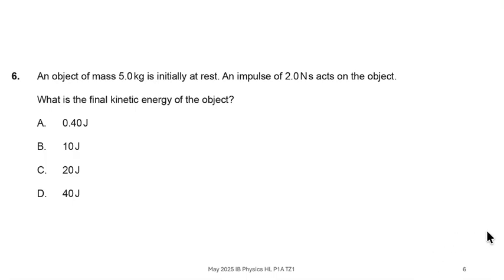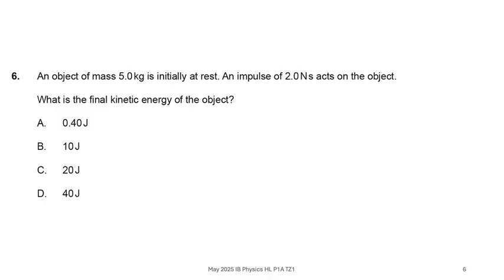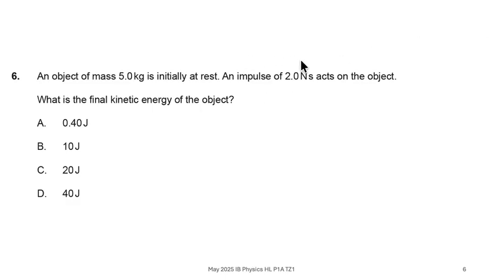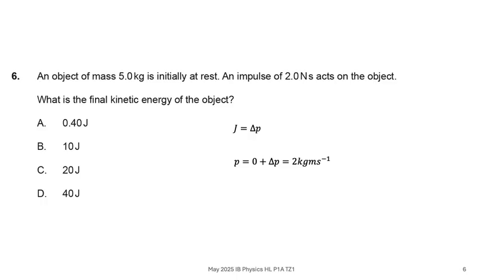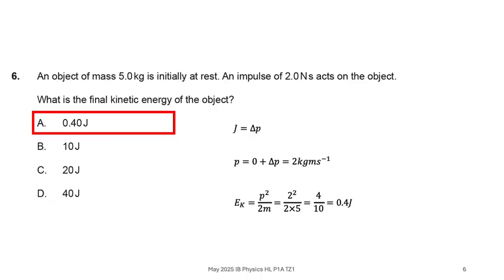IB Physics 2025 HL P1A TZ1 Q6